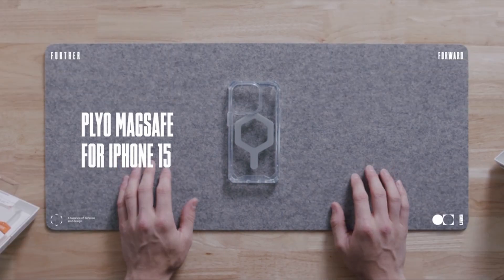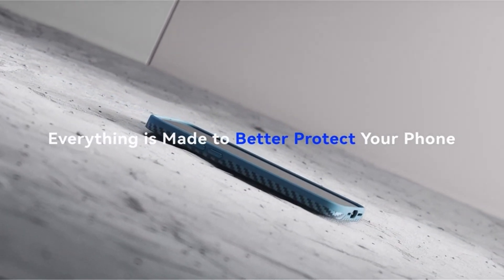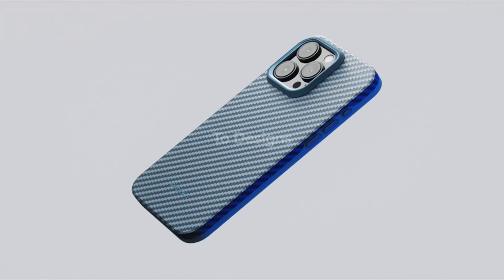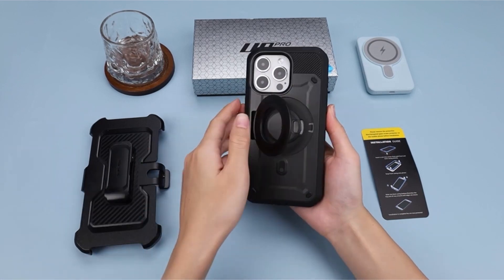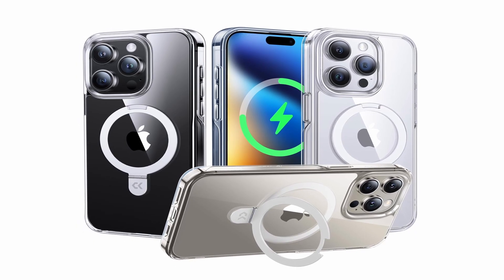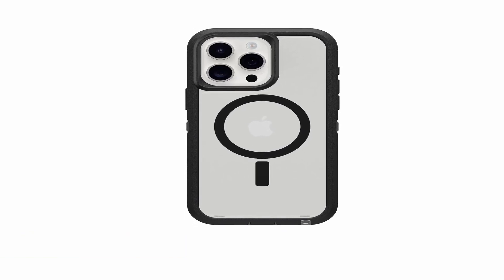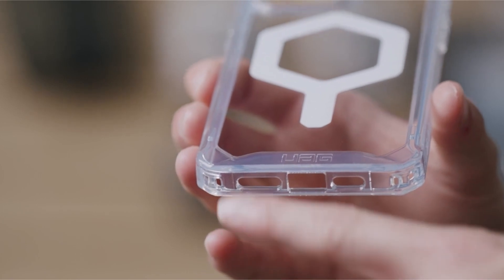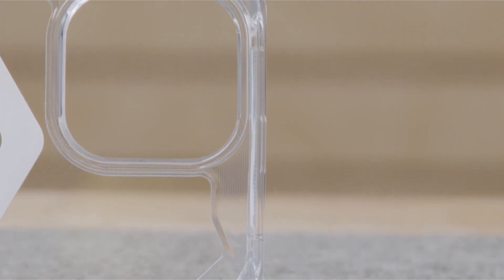Top 5 Best iPhone 15 Pro Max Cases 2024! 🔥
Let's talk about the Best iPhone 15 Pro Max Cases 2024!.

5: PITAKA Protective Case. 0:28
4: SUPCASE Unicorn Beetle Pro Mag Case. 1:43
3: CASEKOO for iPhone 15 Pro Max Case. 2:35
2:OtterBox iPhone 15 Pro MAX . 4:00
1: UAG Case. 4:38